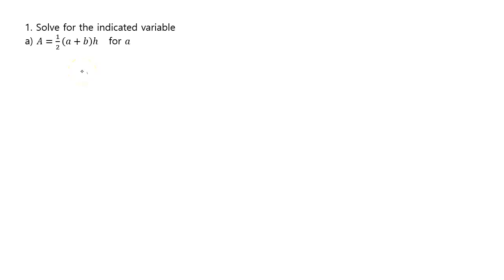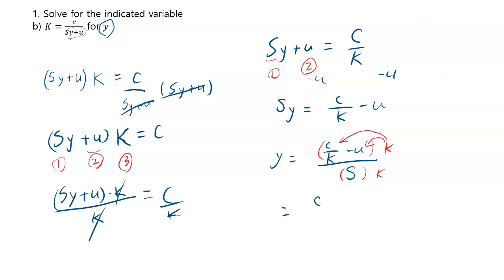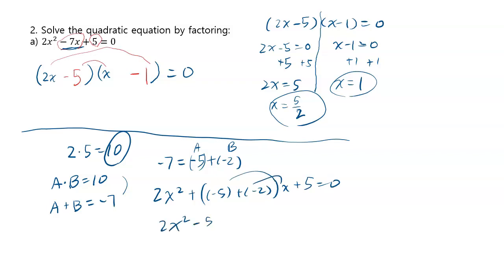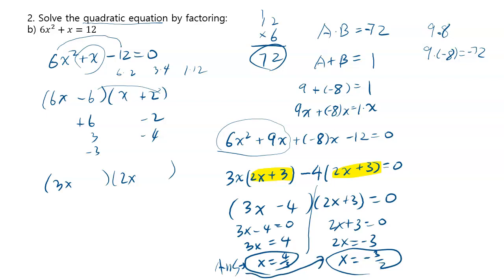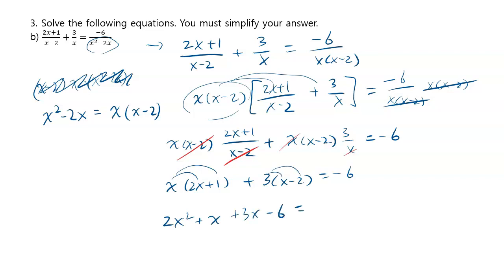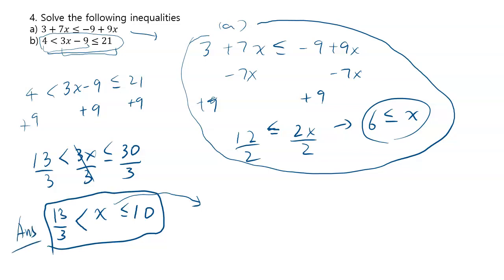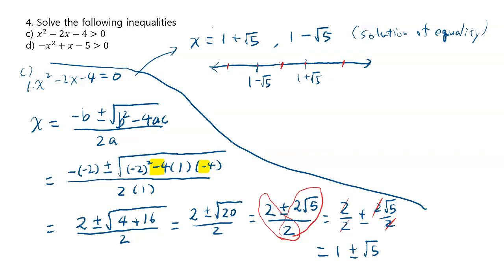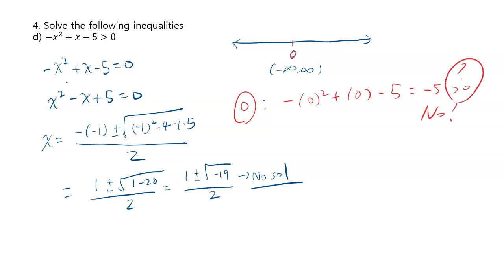Precalculus Final prQ1 4